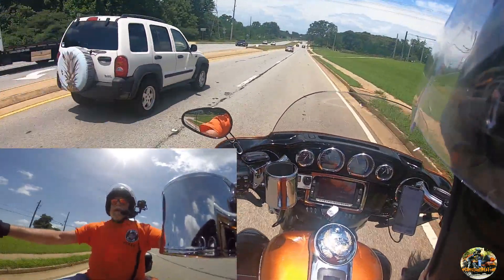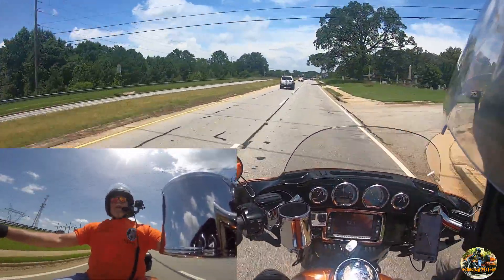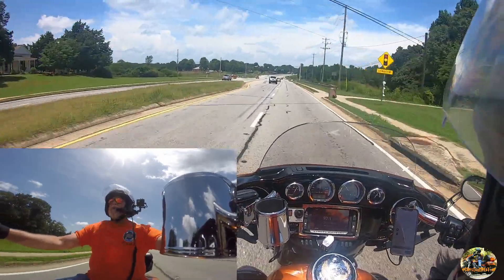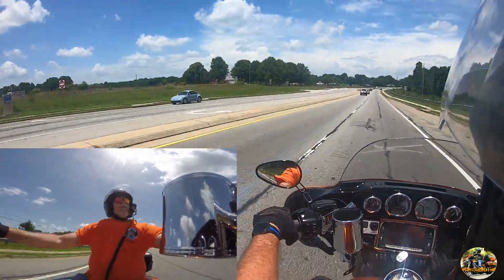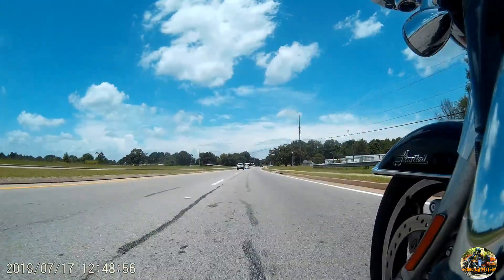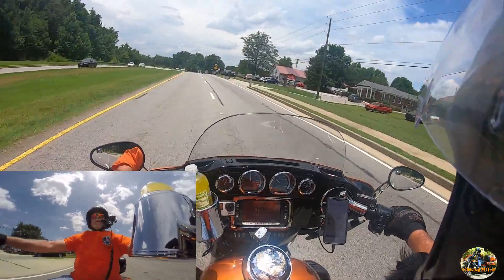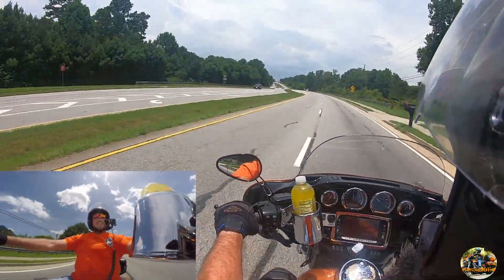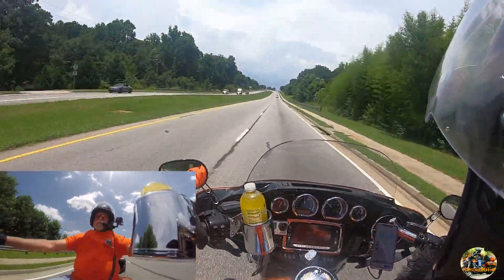Haircut And Bank Trip Day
Vlog 376  This was ride to get a haircut and then a trip to the bank with a hyperspeed ride to the house.
Send any correspondence to me at:
Ron Bridgefarmer
The ChestnutMtnTinman
Chestnut Mountain, Ga 30502

2014 Harley Davidson Ultra Classic Ltd
HJC IS-Max II Modular Helmet
GoPro Hero 7 Black camera on helmet
Giant Squid Audio Lab Omnidirectional Microphone
Hero 4 Black on Handlebars
Apeman 60 camera on rear tour pack
Panasonic Cube
DJI Spark Drone
Wondershare Filmora9